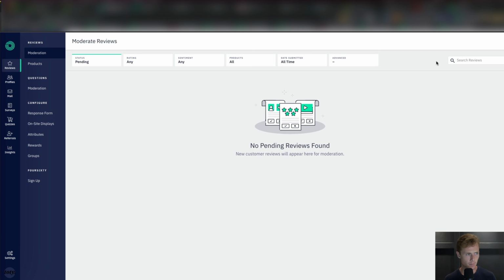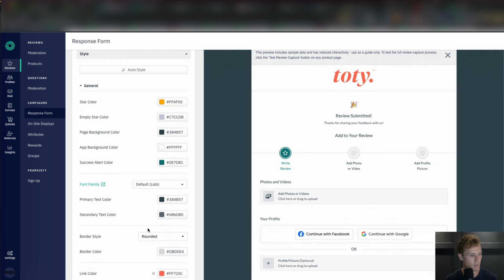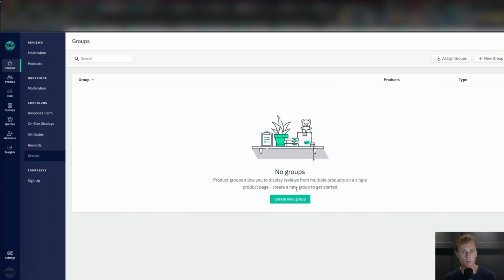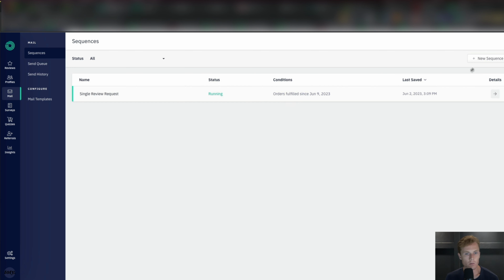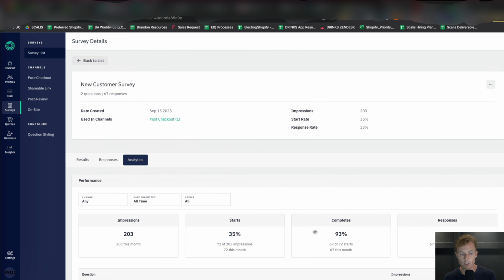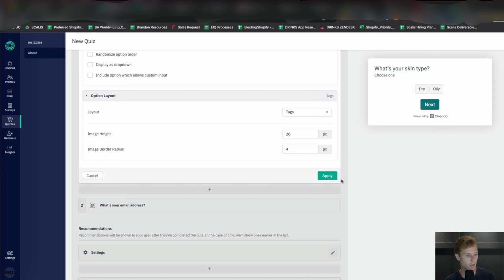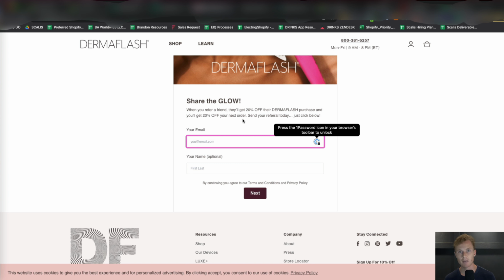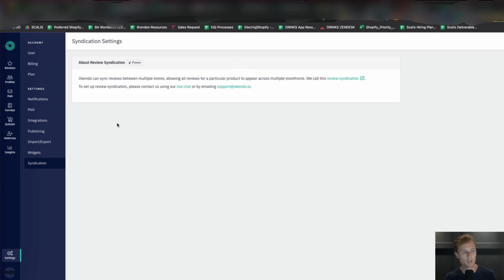Okendo Overview 2023 | Shopify Reviews, Quiz, Surveys, and Referral Platform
In this Okendo tutorial, I will show you everything you need to know about the Okendo platform and how to leverage it on your Shopify store.

I’ll walk you step by step through each one of its products, including reviews, quizzes, surveys, and referral, showing you how to set it up and how to apply it for your business!

🏆 Shopify Plus
📧 Klaviyo Elite
📲 Attentive Pioneer
⭐ Okendo Platinum
🔁 The exclusive Recharge Agency Partner of the Year award
🚀 And more!